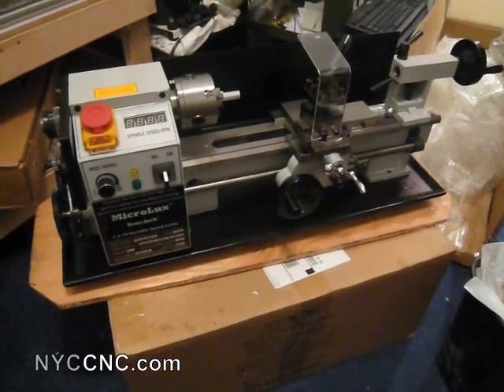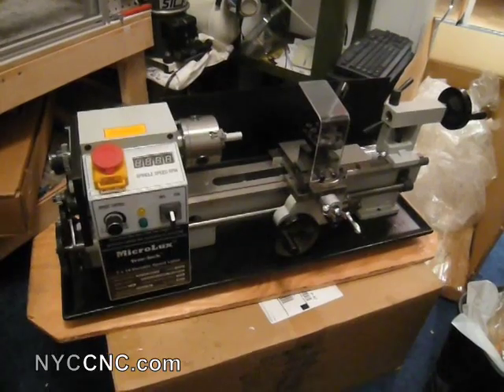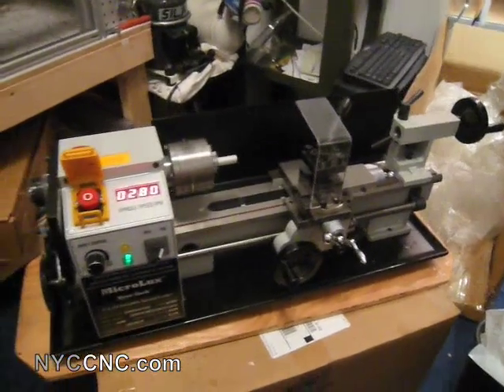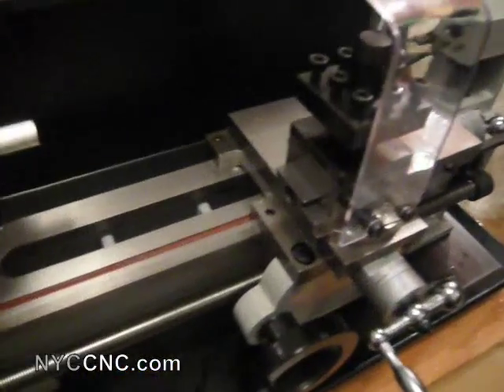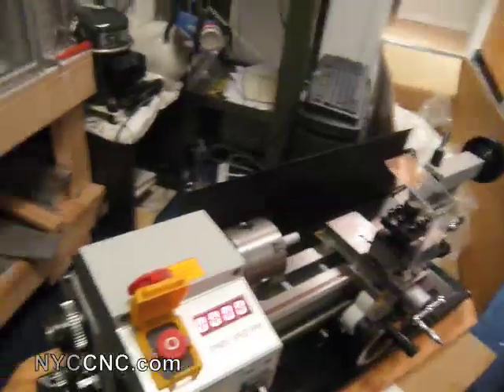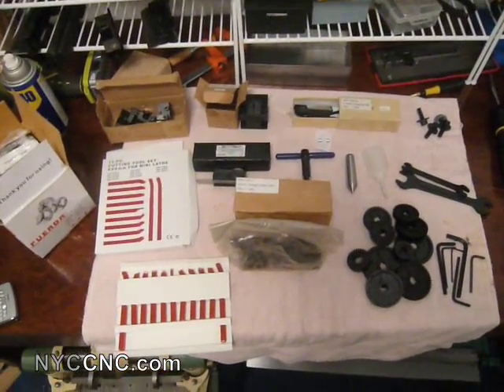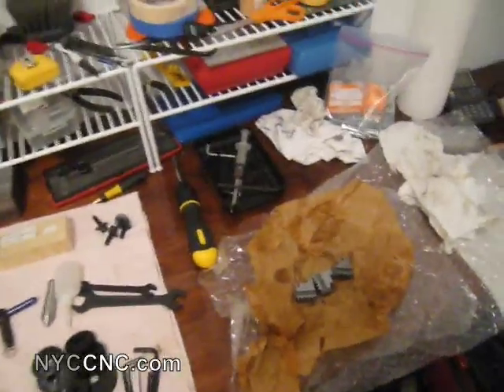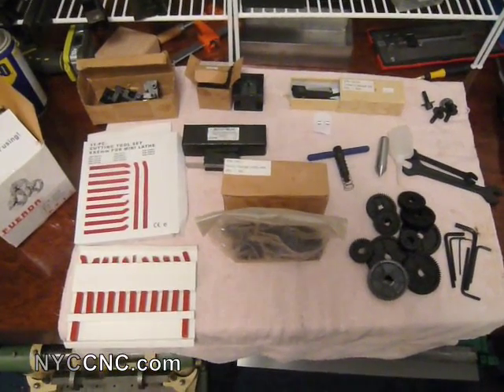MicroMark 7x14" Deluxe Mini-Lathe overview and tutorial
Brand New MicroMark 7 x 14" Manual Metal Lathe!  Item #82710.  for more details 5 Reasons to Use a Fixture Plate on Your CNC Machine